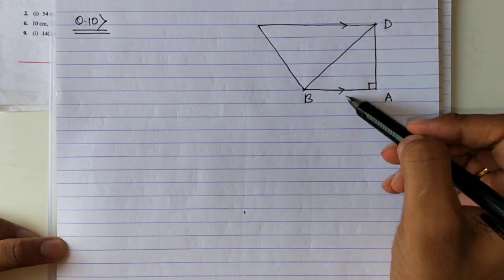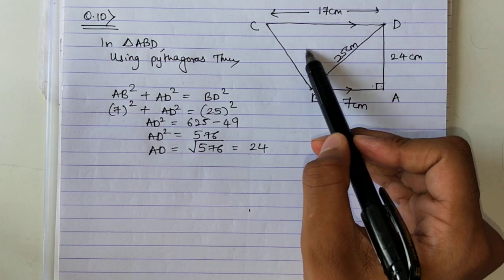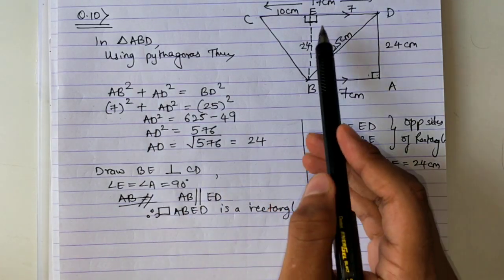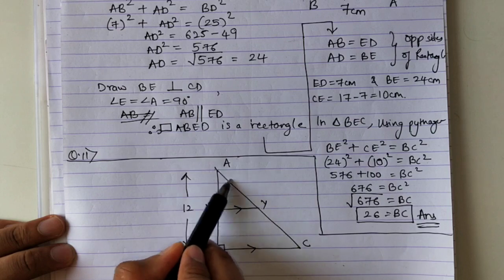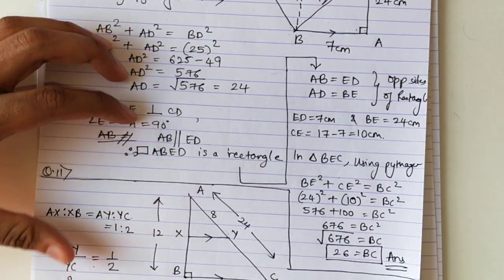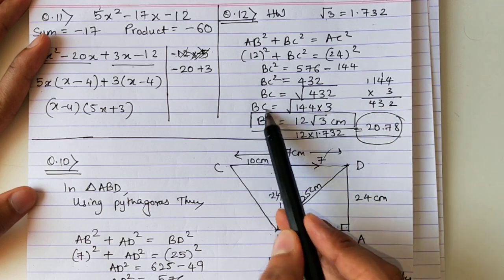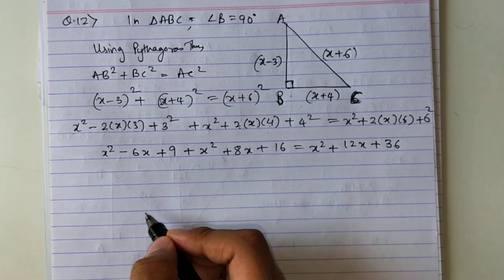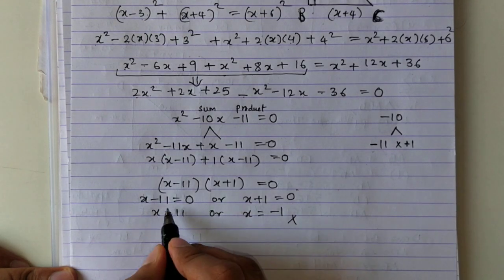Class 9- Pythagoras Part 3